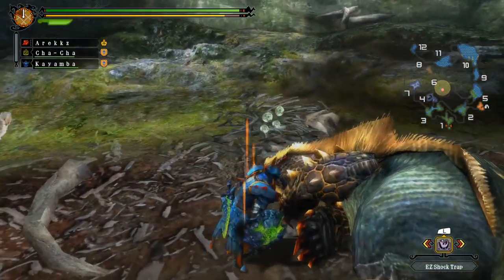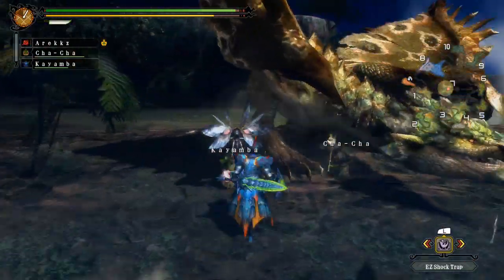Monster Hunter 3 Ultimate Tutorial: How to Capture a Monster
This video tutorial is aimed at teaching players how to successfully capture monsters in Monster Hunter 3 Ultimate, by observing when they are weak and ready to capture.

LIKE this video if you have ever captured a Monster in Monster Hunter?

Monster Hunter 3 Ulimate guide,Monster Hunter 3ds guide,monster hunter wii u guide